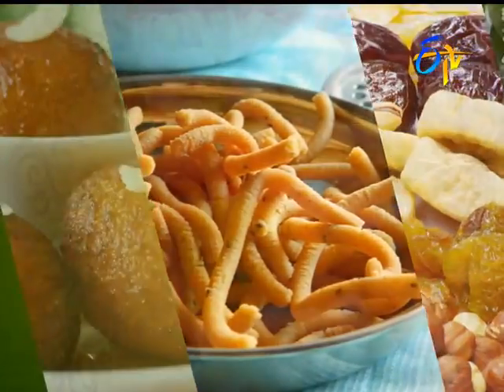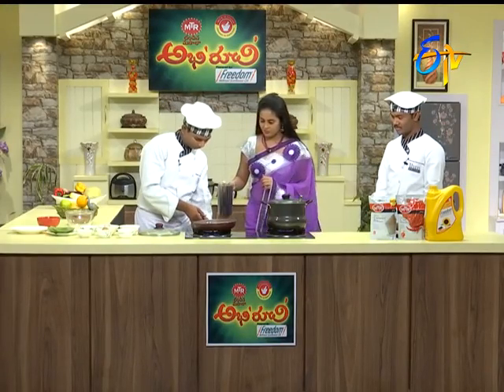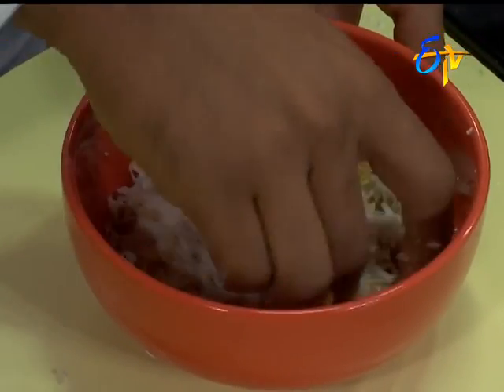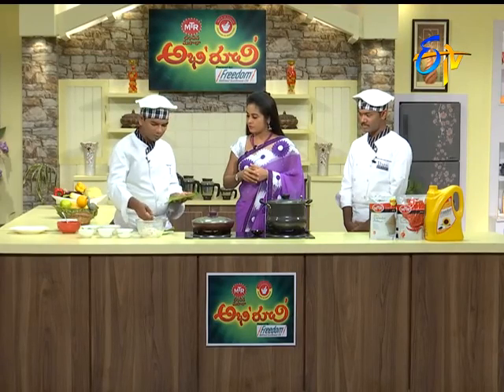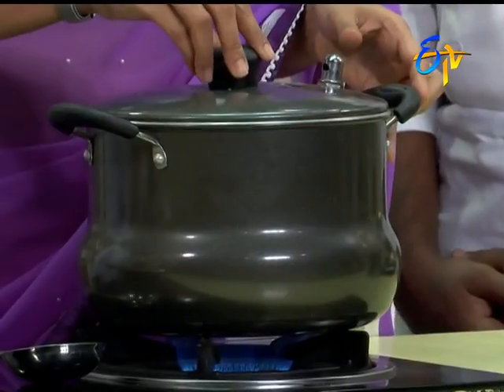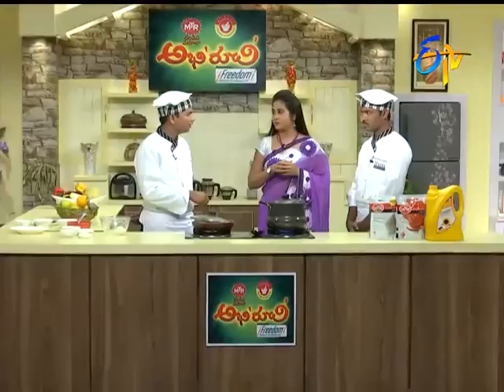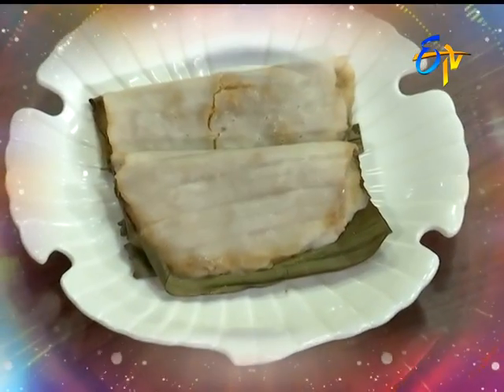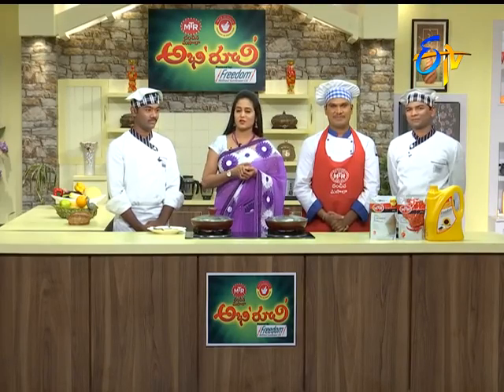Ela Ada | Abhiruchi |13th December 2016 | ETV Telugu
For delicious and mouthwatering cuisines tune into Abhiruchi a daily cookery show at 12Noon to 1 PM Every day. On ETV Telugu learn the best dishes from top chefs in "Vantalu pindi vantalu" segment and relish with a variety of sweets and snacks in the second segment.